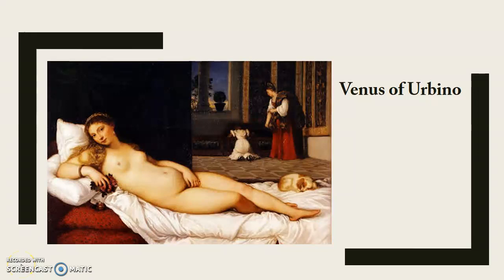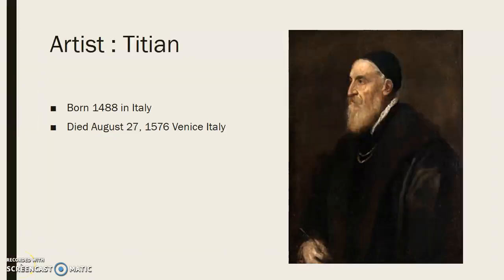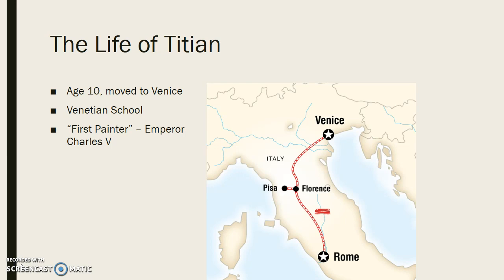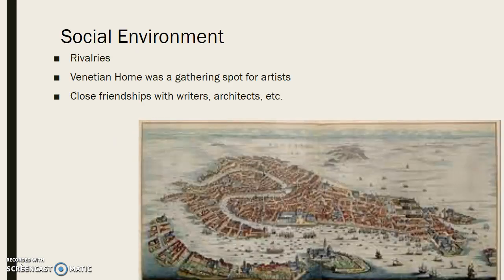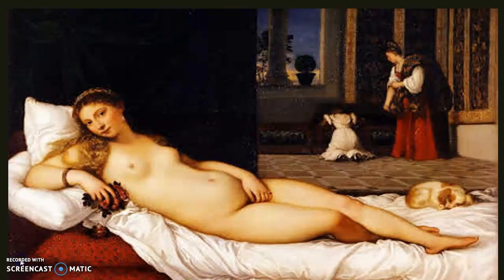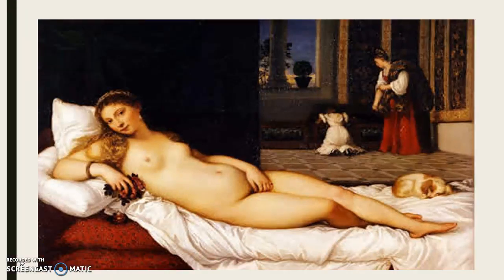Titian and the Venus of Urbino